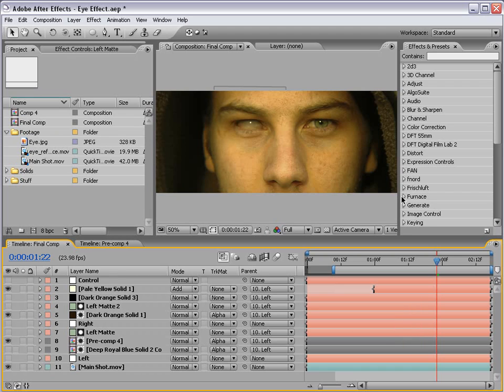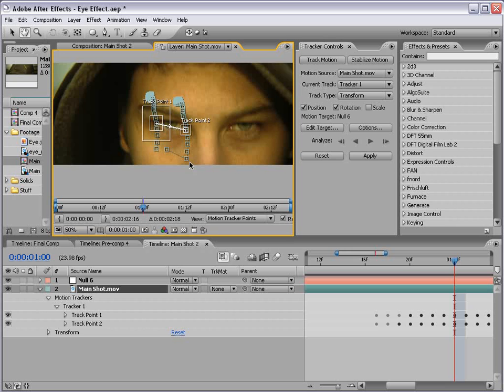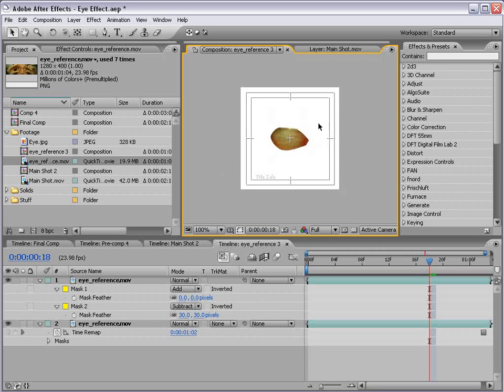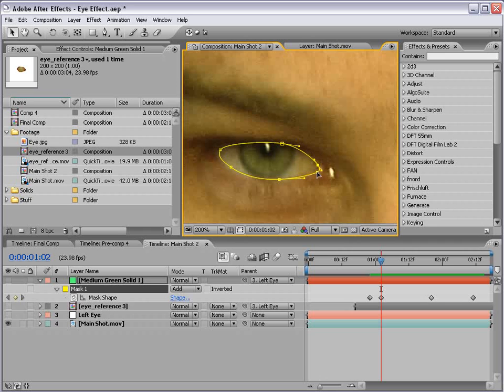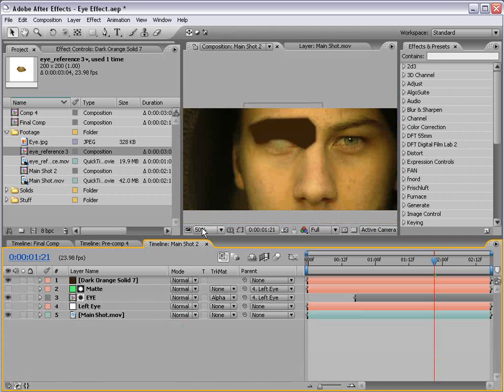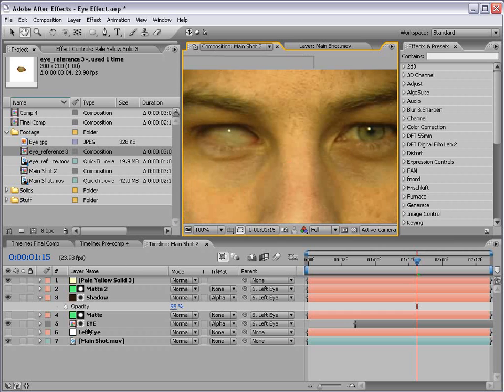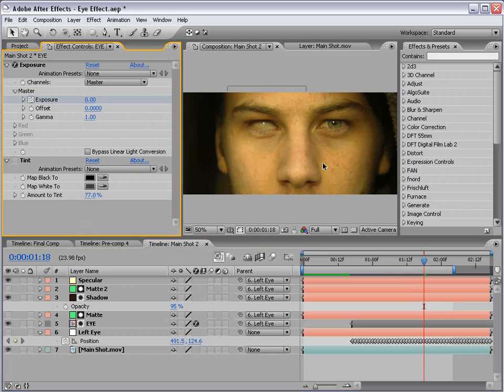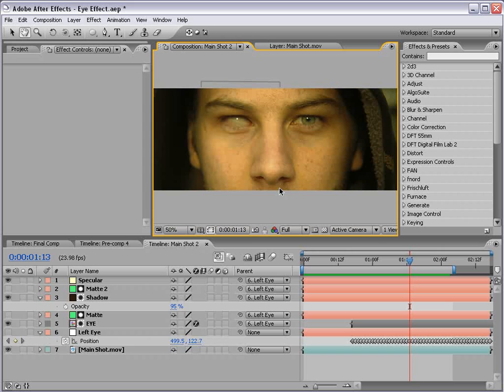After Effects Tutorial 55. Eye Replacement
• Create creepy eye effects by replacing eyeball
• Use Motion tracking to link parts together